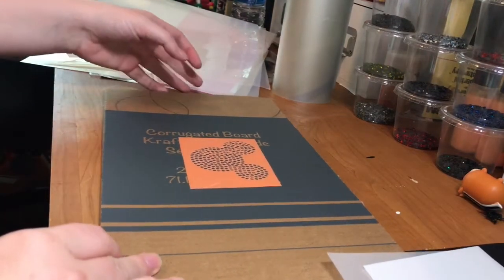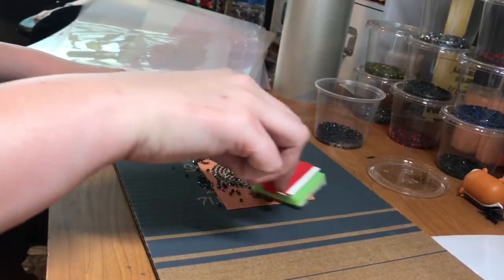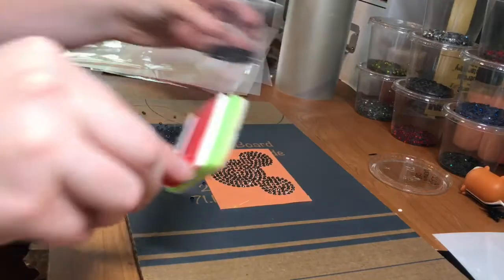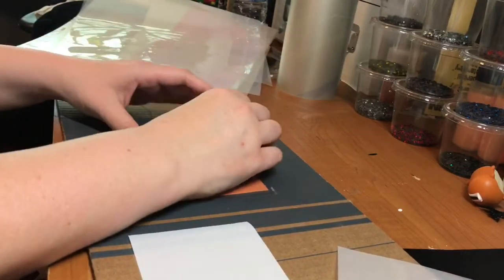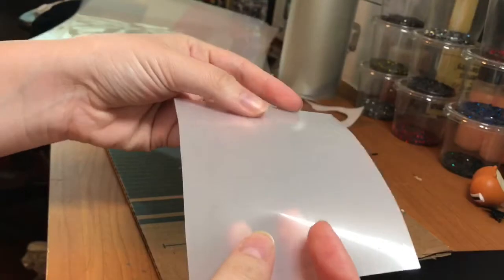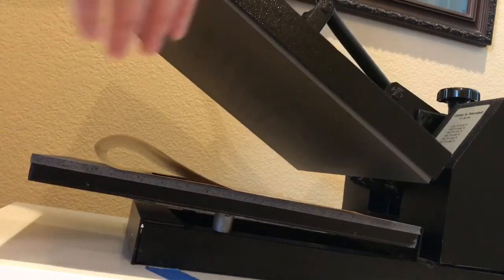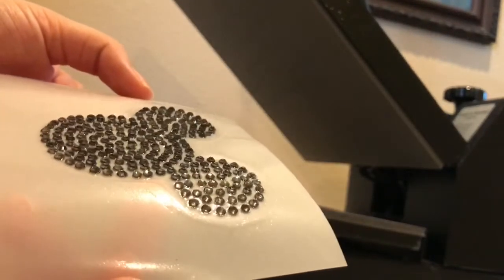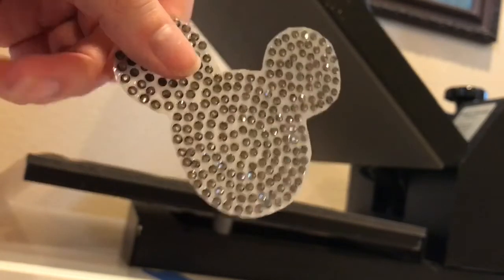Making a Rhinestone Decal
Using HotFix stones, rhinestone decal material and a heat press, this video shows how to create an adhesive rhinestone decal.
Let me know any questions!